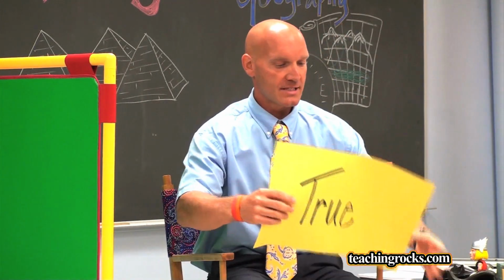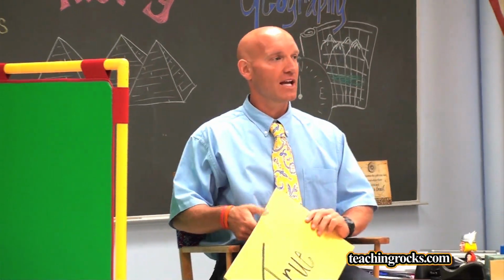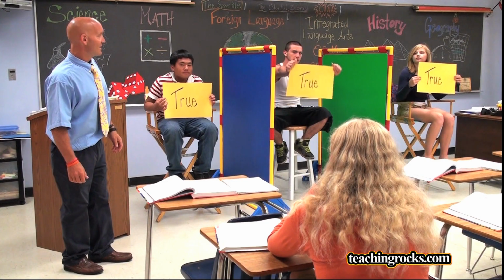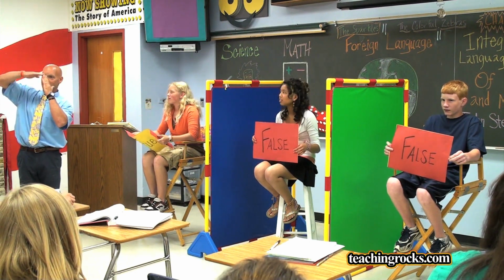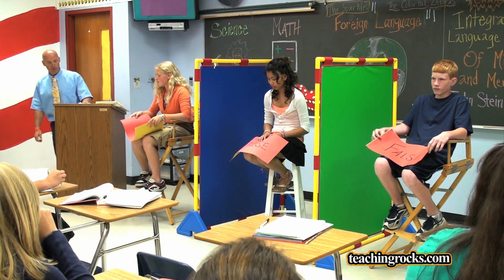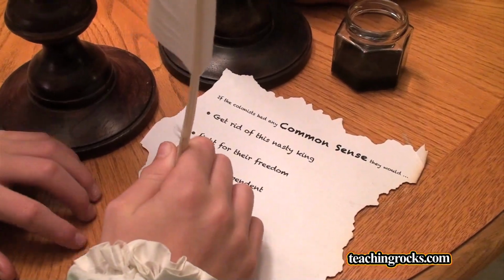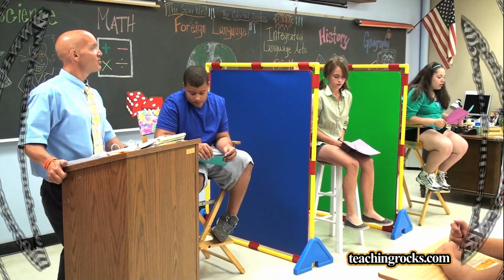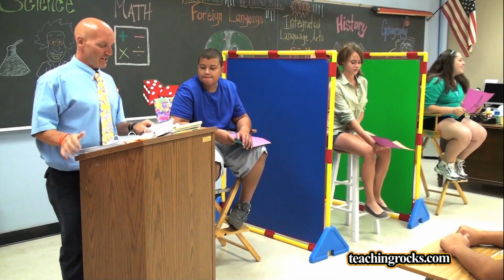Active Learning: Show Me #23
Let me 'Show You" how awesome the 'Show Me' strategy is!

Hello friends, my name is Troy Wittmann, and I want to help teachers engage their students in the learning process. In addition, I want to help adults speak with purpose and passion. My secret is simple. People need to start talking again and I have many nontraditional methods for getting them up, moving, and communicating. After nearly three decades of teaching, I have discovered one absolute truth: people want to be active participants in the learning process. Fortunately, the days of "chalk and talk" or the teacher/manager being the lone "sage on the stage" are becoming less prevalent. Today individuals want and deserve more. An old Native American expression captures this sentiment perfectly: "Tell me and I will forget. Show me and I may not remember. Involve me and I will understand."

The Active Learning Strategies demonstrated in these HD videos can be used from elementary through high school and definitely for our adult learners. All you need to do is adjust the questions and statements to meet your goals and objectives.

Please allow me to come to your school, business, governmental agency, or faith group to help everyone in the room to engage in authentic and honoring communication.

Troy Wittmann